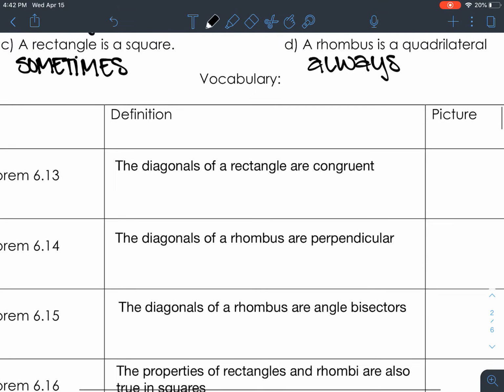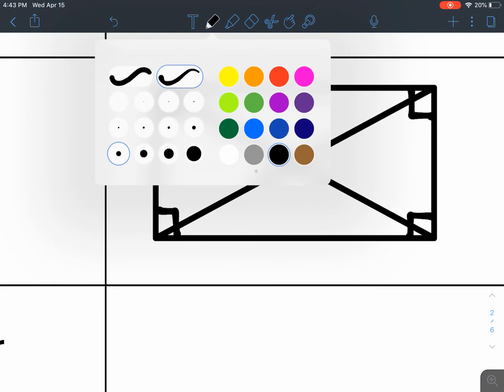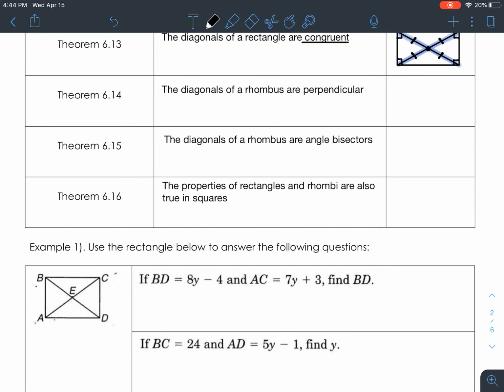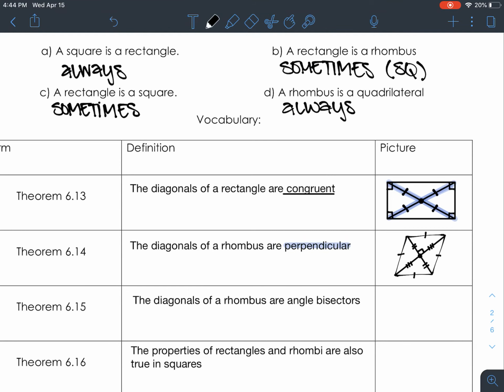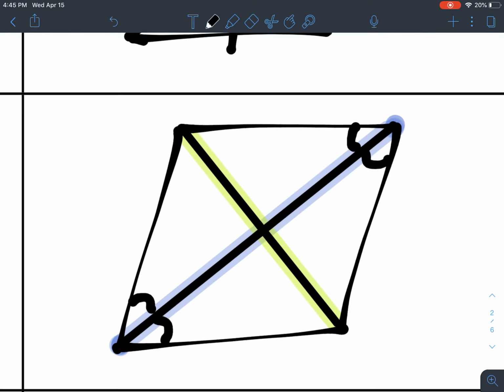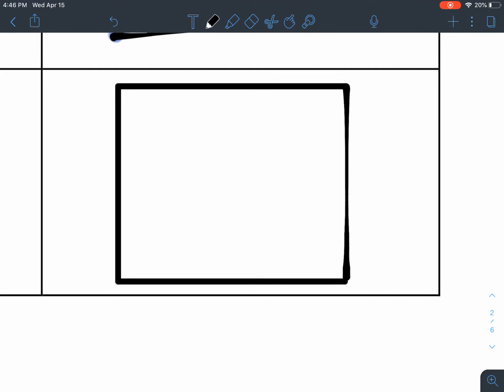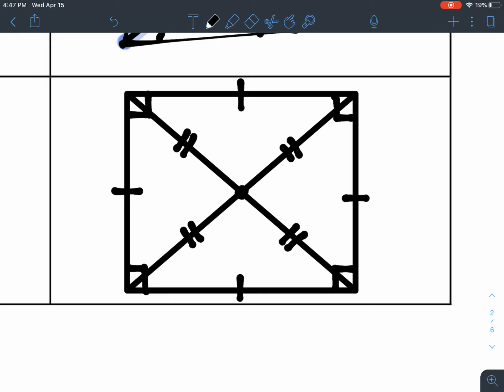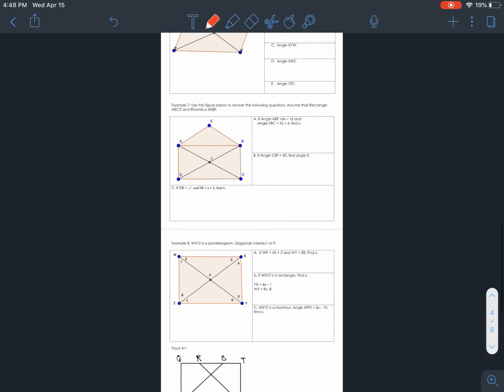H Geometry Section 6.4 and 6.5 Part 2